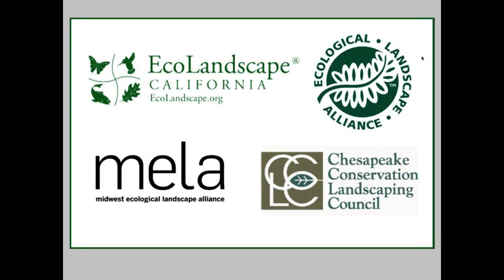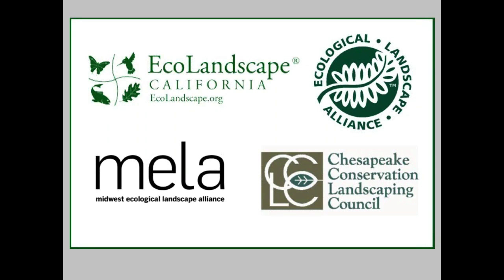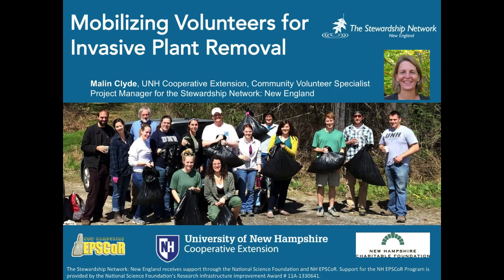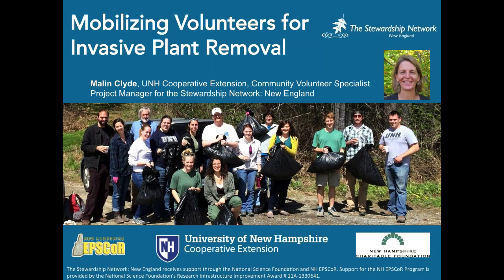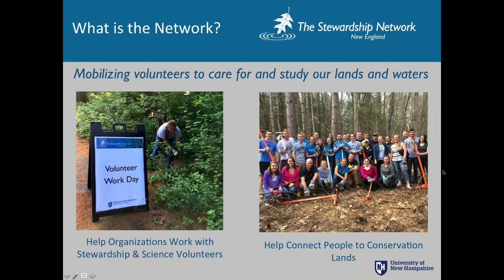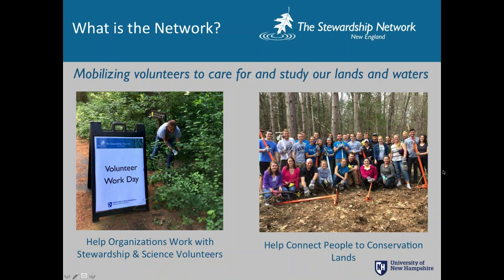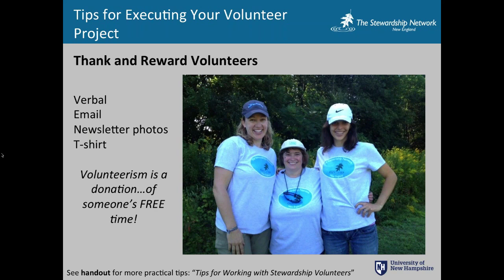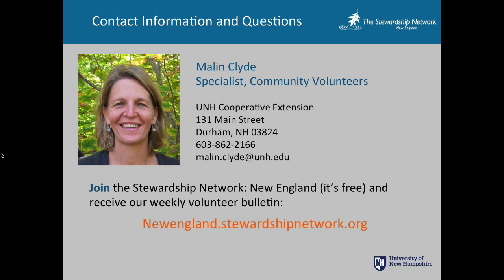Mobilizing Volunteers for Invasive Plant Removal 11 12 15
Webinar presented on November 12, 2015 as part of the "Focus on Sustainability" webinar series.

Many invasive plants (like rash-producing invasive vines and thorny shrubs) are preventing community members from enjoying local forests and are degrading local natural ecosystems. Controlling invasive plants is a big challenge but “Many Hands Make Light Work” and through the use of volunteers, many communities are making headway with invasives.

Volunteer-led program give residents an opportunity to connect with people while taking care of the natural resources around them. Volunteer programs also enable community members to help protect forest plants and wildlife while spending time outdoors, meeting new people and restoring natural habitats.

Your location and specific invasive plant threats may differ from those presented, but the volunteer strategies are common in all areas.

Malin Ely Clyde is a Project Manager for The Stewardship Network: New England – an organization that organizes volunteers to care for and study lands and waters. Conservation organizations and towns post nature-based volunteer workdays and trainings on the calendar at NewEngland.StewardshipNetwork.org. Volunteers are recruited for the annual Garlic Mustard Challenge and other invasive plant control efforts. Malin will share ideas for how to work with volunteers in your community and will explain how to maximize volunteer potential.

In 2013, UNH Cooperative Extension launched the Stewardship Network: New England, working with partners and volunteer organizations to extend the successful work of The Stewardship Network in the Great Lakes region. The shared collaborative vision is to mobilize the collective capacity of New England universities and colleges to strengthen connections between science and decision making.

Malin Ely Clyde is an Extension Specialist in Community Volunteers at the University of New Hampshire Cooperative Extension and the project manager for the Stewardship Network: New England. She has a B.A. From Yale University and a B.S. From the University of Washington College of Forest Resources. She has been working with natural resource volunteers for over 20 years, helping to train, motivate, and inspire volunteers to conserve and care for the lands and waters in their communities.

This presentation is part of the Webinar Series "A Focus on Sustainability" prepared for landscape professionals and the public. The series is being presented through collaboration of the Ecological Landscape Alliance (ELA), the Chesapeake Conservation Landscaping Council (CCLC), the Midwest Ecological Landscape Alliance (MELA), & EcoLandscape California (ELC). Known regionally for their quality education programs, these organizations are working cooperatively to share knowledge and encourage conversations with landscape professionals from around the country and the globe.